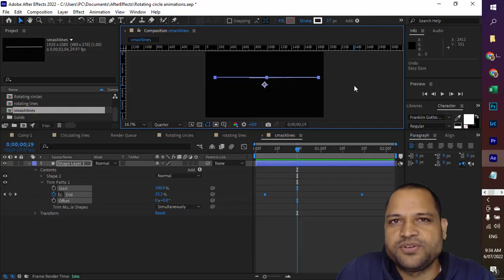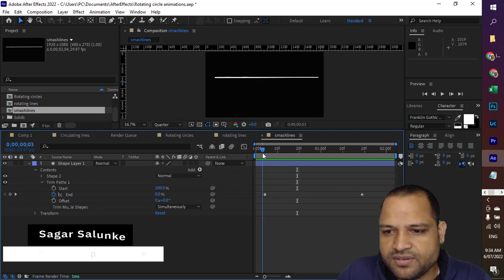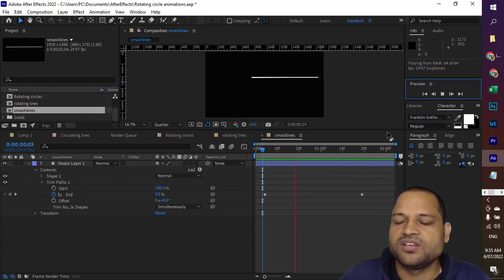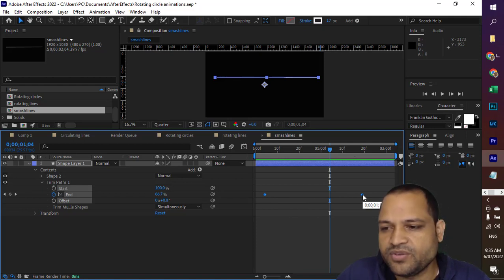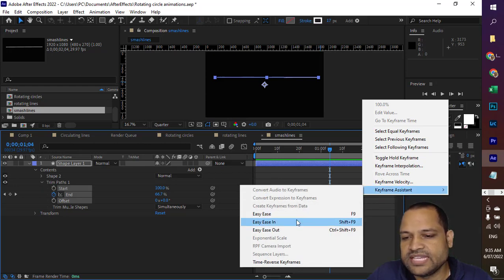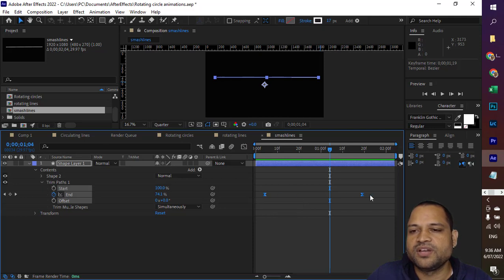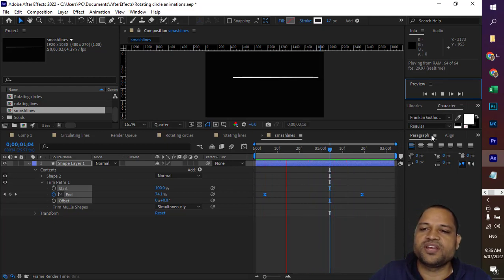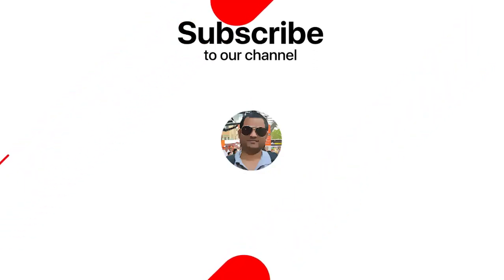Easy ease in and ease out keyframe in after effects | Keyframe assistant and Smooth keyframes